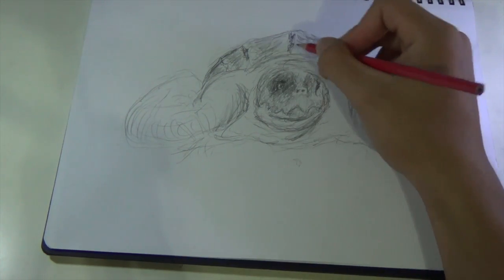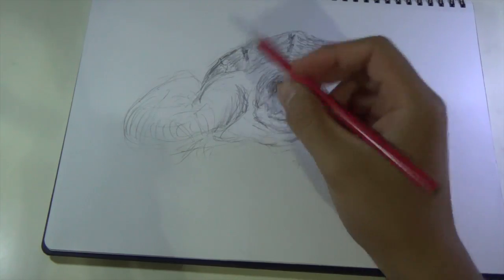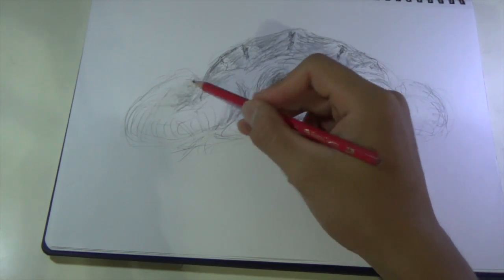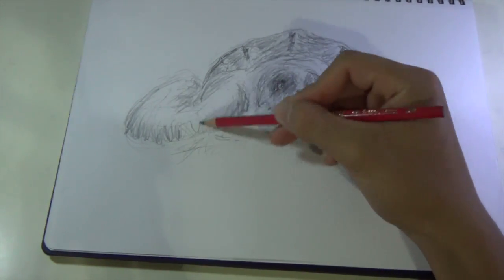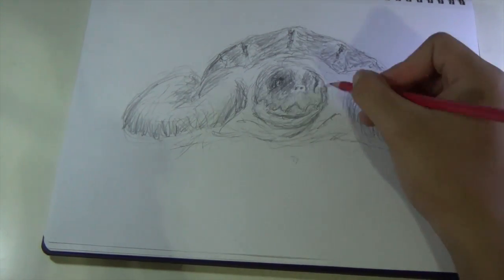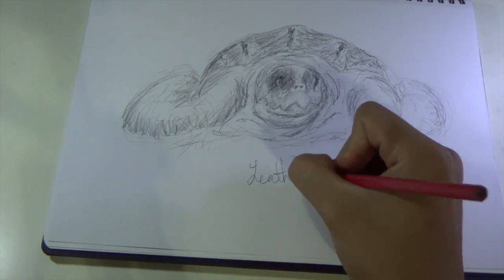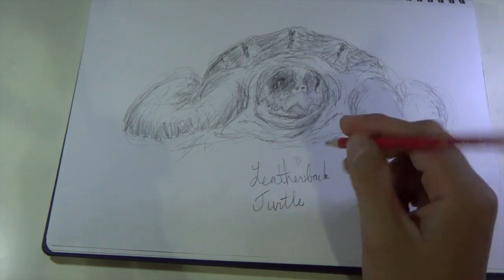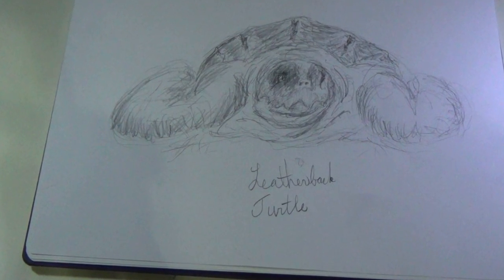Endangered Species: Leatherback Turtle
Drawing of the leatherback turtle